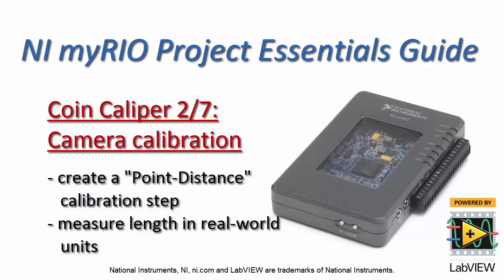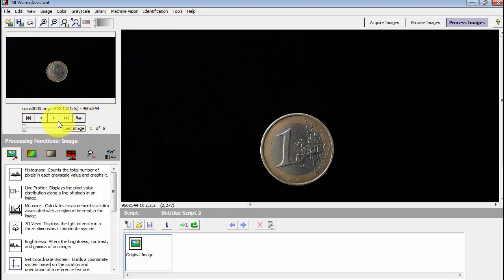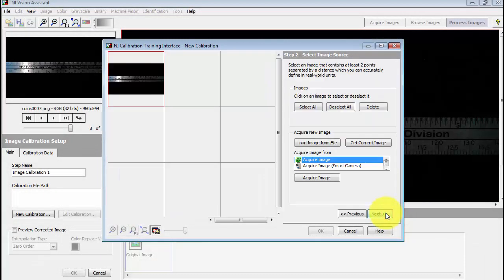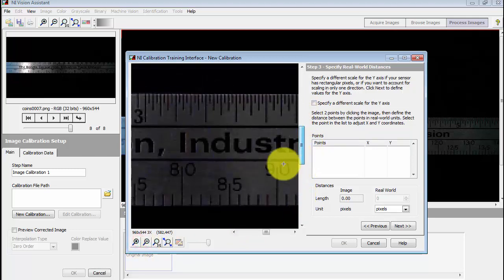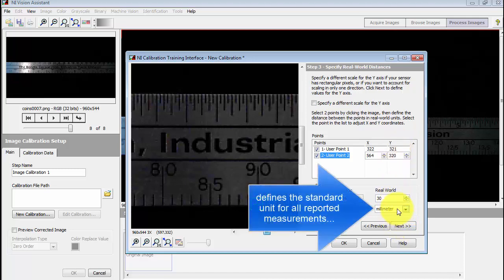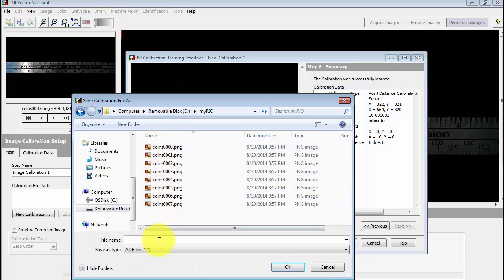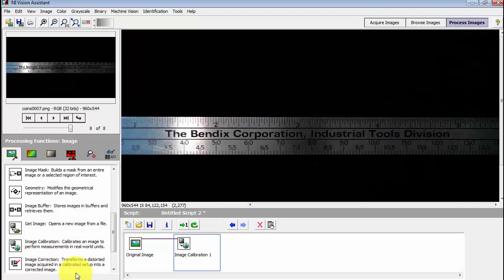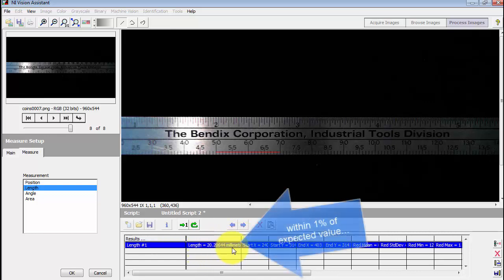coin caliper camera calibration